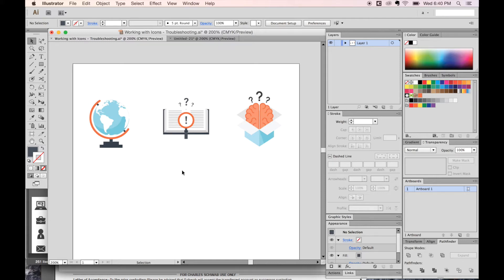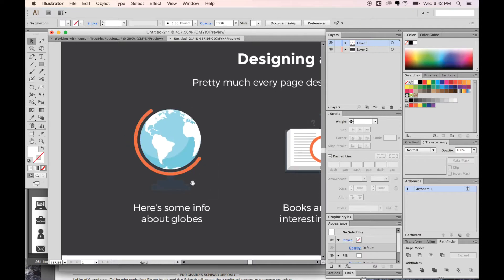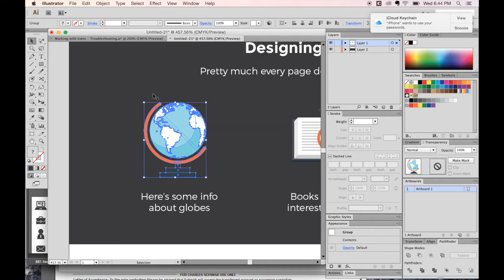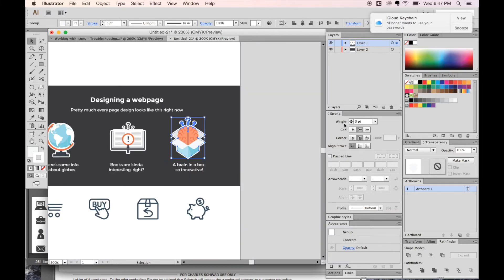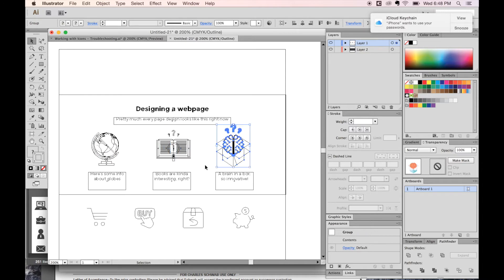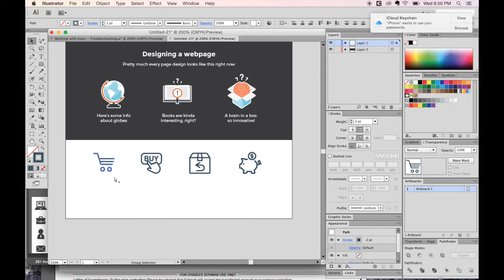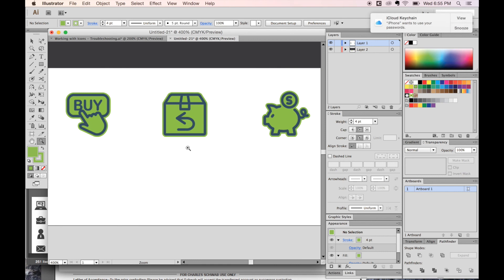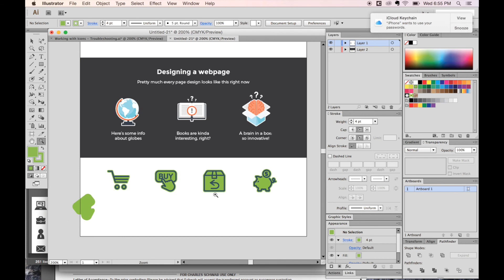Icon Troubleshooting Designing with icons in Adobe Illustrator - Graphic Design How to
When you're designing with icons in Adobe Illustrator, you will most likely need to manipulate them in some way.  In this video, I go over:

*a few tips, dos, and don'ts about how icons should be used
*how to change multi-colored icons for a dark background
*how to add a background color and stroke to outline icons

➝ RECENT TUTORIALS
How to make a Seamless Pattern in Adobe Illustrator - 5 Minute Tutorial